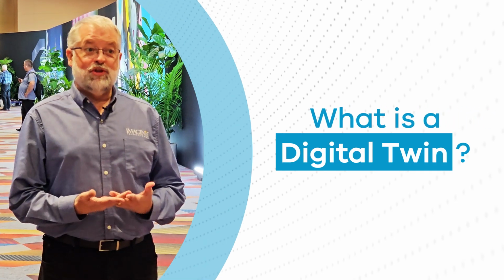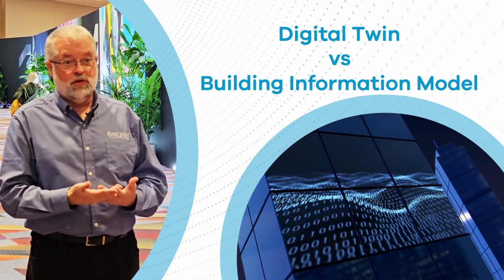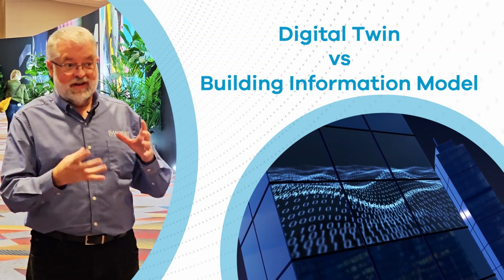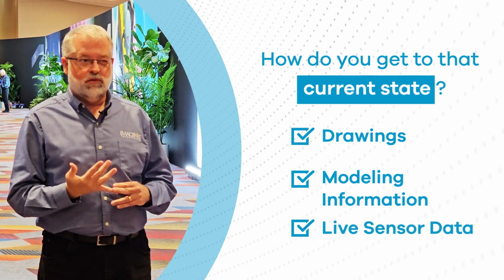Digital Twins 101: The Key to Smarter More Efficient Facilities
Explore the evolving definition of a digital twin and how it’s transforming the building and facility management industries. A digital twin is more than just a 3D model—it's a dynamic digital representation of a physical asset that stays up-to-date with real-time data from sensors and other inputs. Learn how digital twins are being used to optimize building performance, enhance collaboration, and improve sustainability efforts by tracking energy efficiency, room usage, and more. Whether you're managing a school, a hospital, or a corporate building, this video explores the practical
applications and benefits of digital twins.